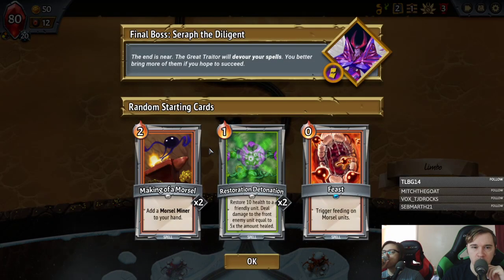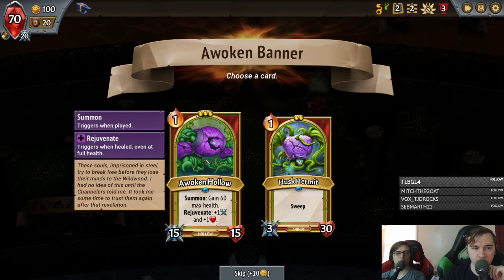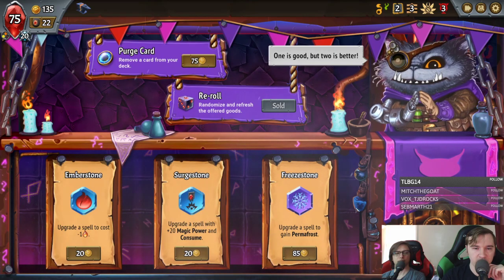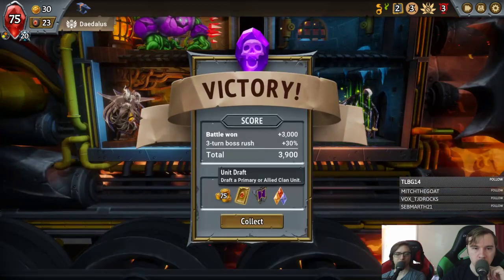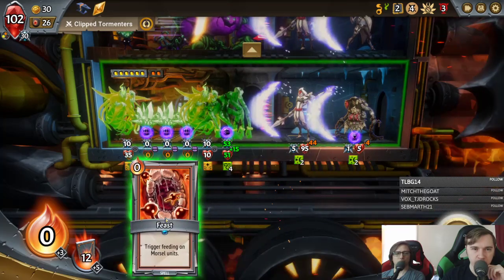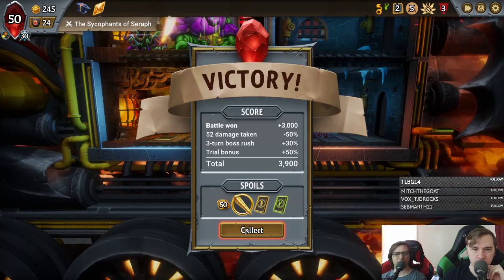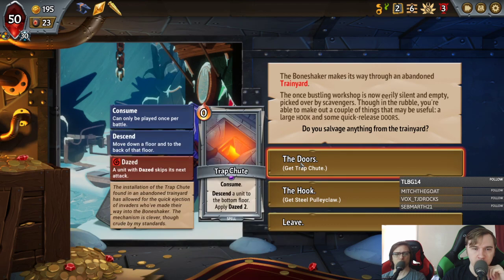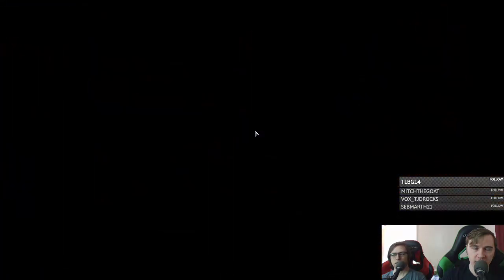Monster Train: Monster Mash! - Umbra Awoken | #7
In this series Matt plays Monster Train and attempts to save hell!

* 5 monster clans with each very different gameplay
* 88 artifacts
* 25 covenant (difficulty) levels